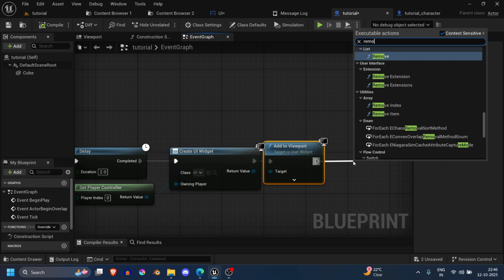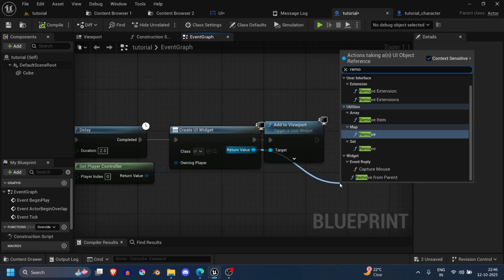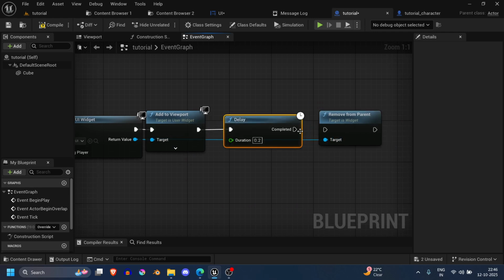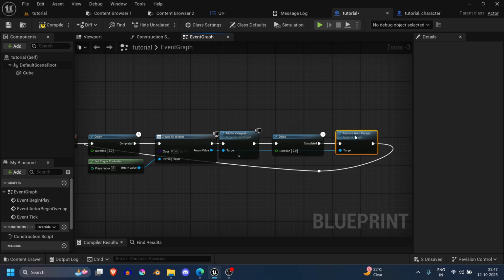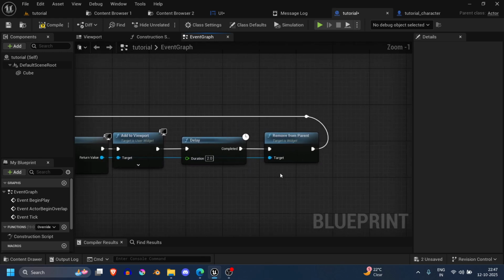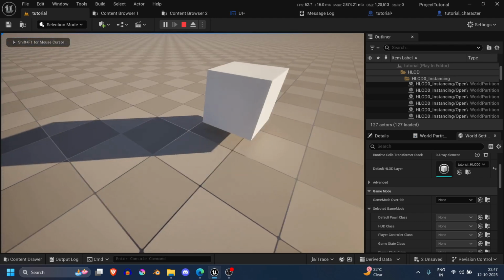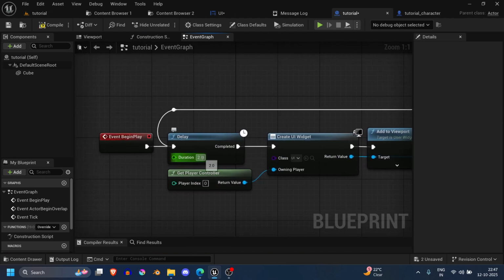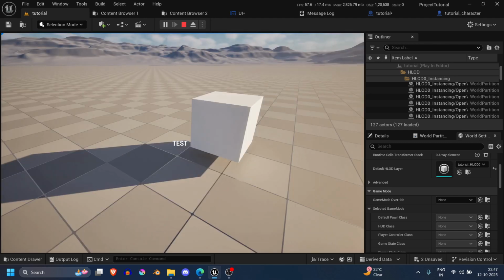How Do I Close or Hide UI in UE5? (Remove From Parent)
In this Unreal Engine 5 tutorial, we’ll learn how to use the Remove From Parent node in Blueprints to properly close or hide widgets from the screen.
This node is crucial for managing your game’s UI flow and performance. You’ll learn how to:

Remove widgets safely when switching menus or levels

Hide HUDs or popups dynamically

Prevent overlapping UI and memory leaks

Combine with Create Widget and Add to Viewport for complete UI control

By the end of this video, you’ll know exactly how and when to use Remove From Parent to keep your interface clean and responsive.